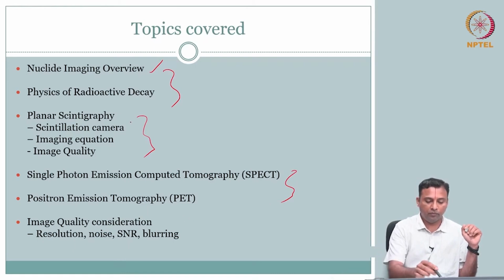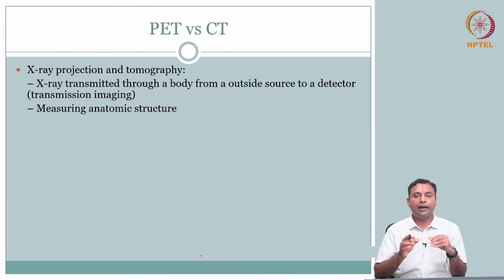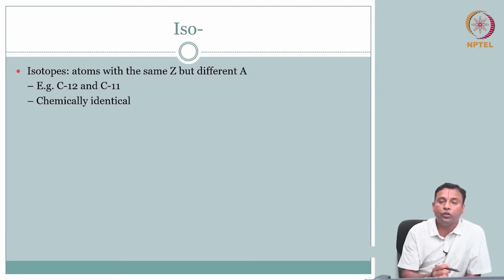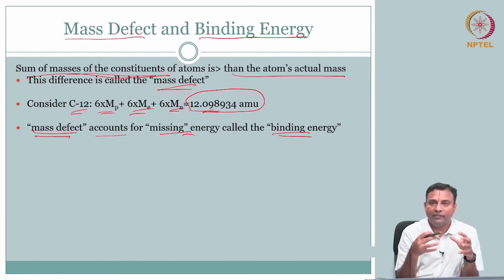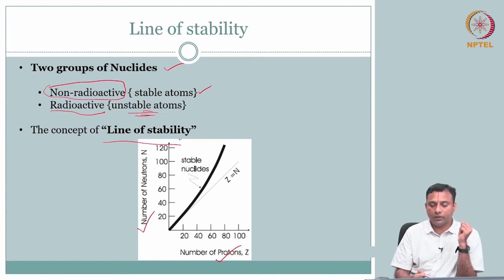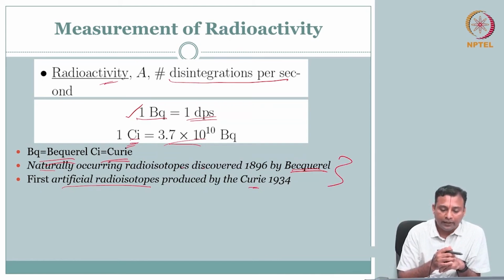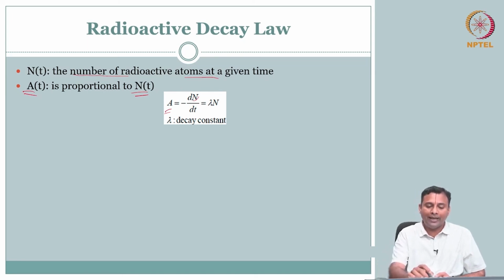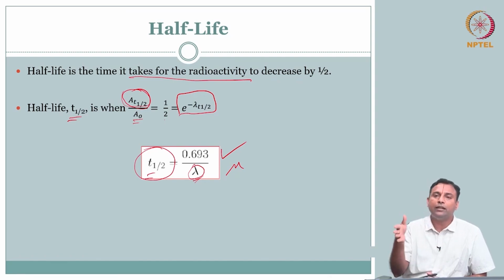Nuclear Med_Phys